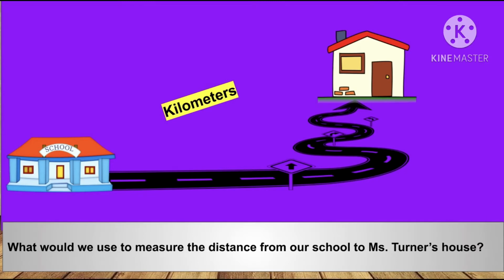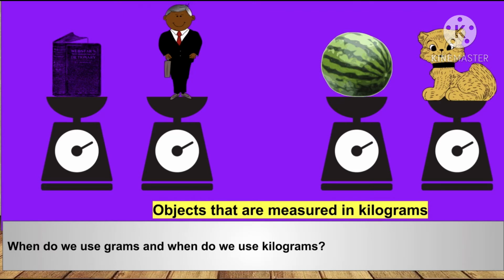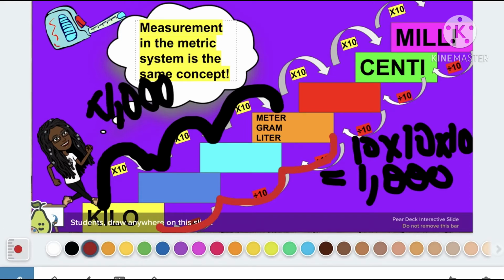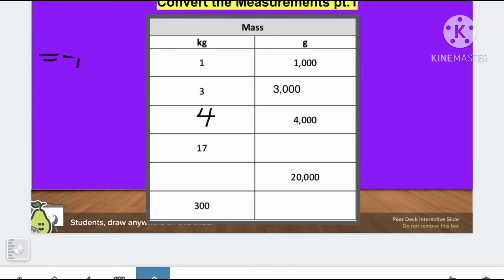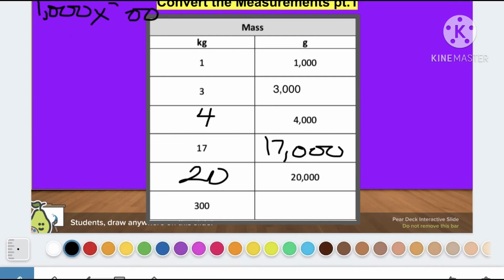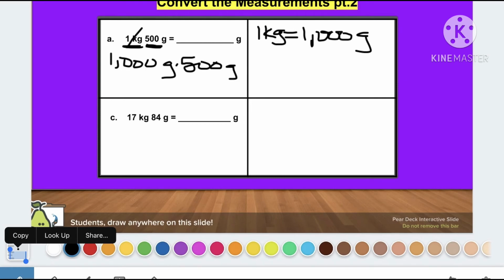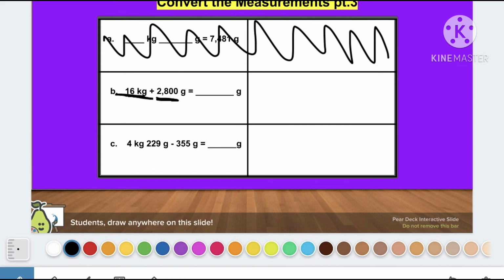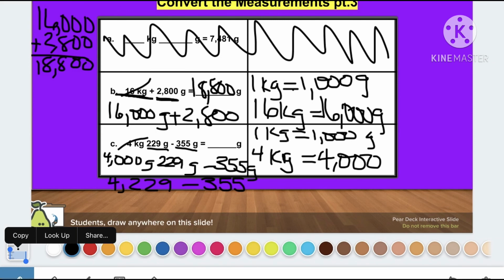Module 2 Lesson 2 -4.MD.1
In this video, scholars learn how to convert units of measurement for mass. Students learn two units of measurement: kilograms and grams.